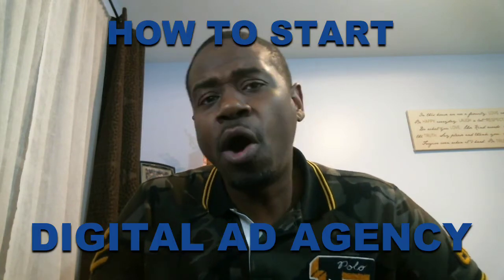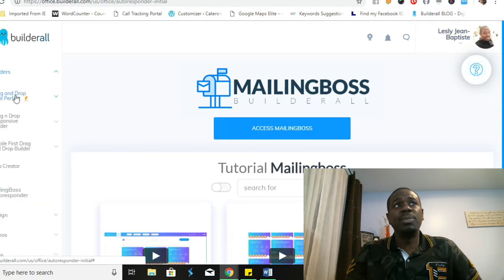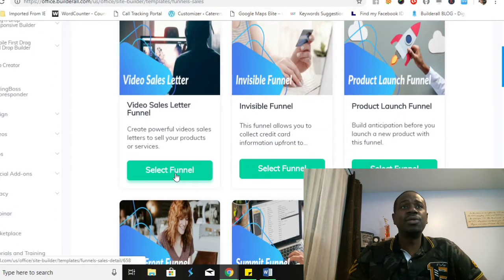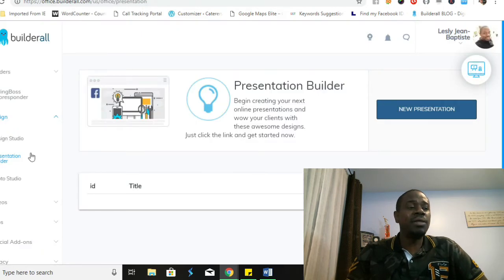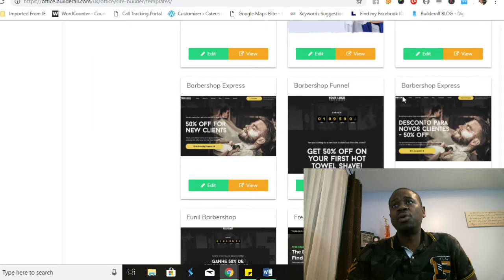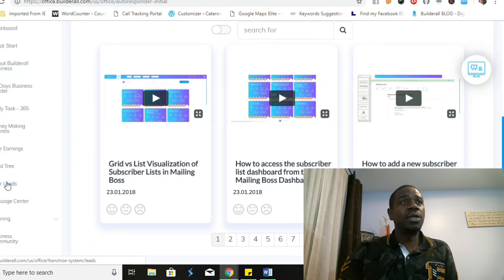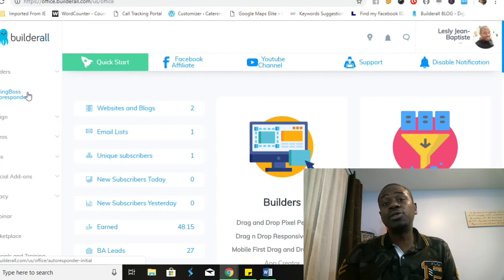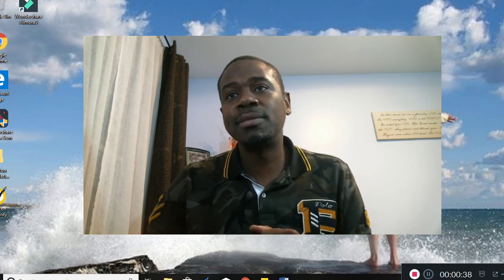Digital Ad Agency - how to start a digital marketing agency from scratch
digital ad agency - business coaching for digital ad agency by grant cardone. How to Build a Digital Team at a Traditional Advertising Agency (Video) | Watch Video at defaultlogic A big part of my early days at the Barnes have involved strategizing about how to build a digital team

CEO Insights - How to Build a Digital Agency

How to Start a Digital Marketing Agency From Scratch
Looking to start a digital marketing agency
 If YES, here's a complete sample digital marketing agency business plan template & FREE feasibility report
 will go and where the fraud detection is less advanced,” Dan Wilson, CEO of digital ad agency London Media Exchange, told Digiday

➥➥➥ MY PERSONAL BLOG AND FORUM ➥➥➥

➥➥➥ FOLLOW ME ➥➥➥